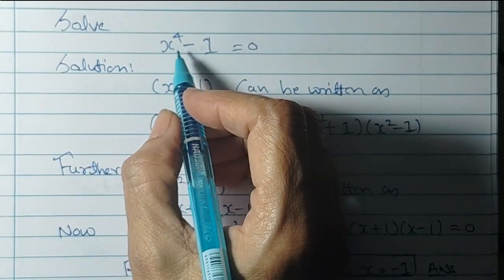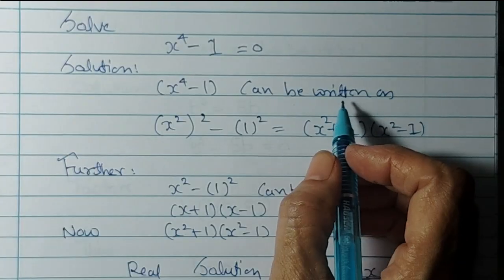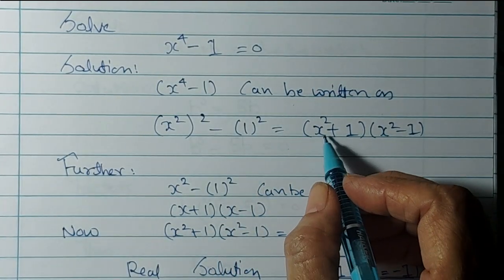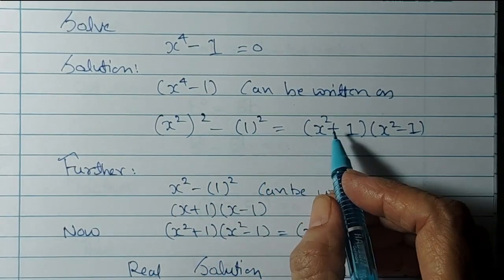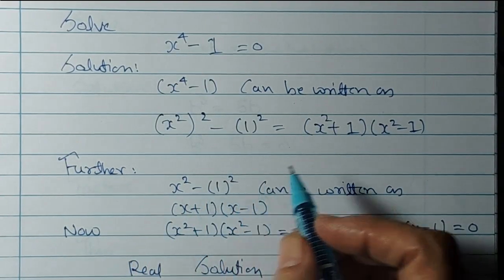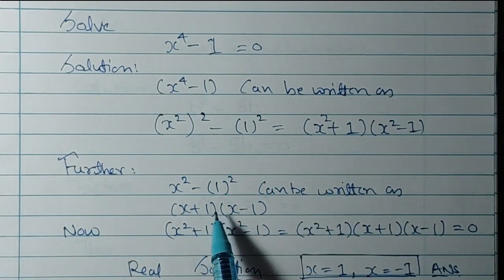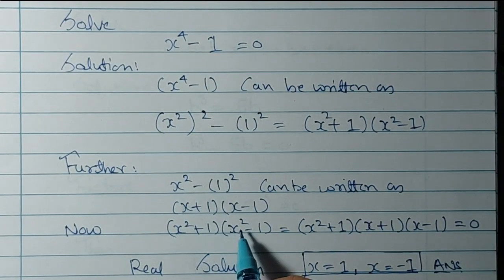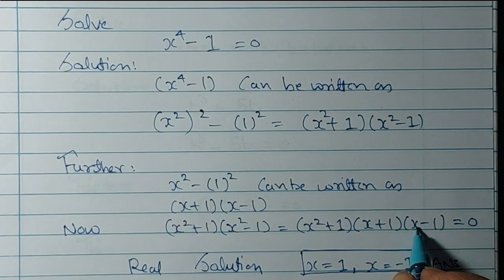Algebraic Problem | Linear Equation | Mathematics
📘 Want to learn Basic Algebra in the easiest way possible? This video is perfect for beginners who want to understand algebra step by step without confusion! ✨ In this video, you will learn: ✔️ Variables & Expressions ✔️ Simple Equations ✔️ Algebra Basics Explained Easily ✔️ Quick Tricks to Solve Problems Faster 🎯 Perfect for school students, beginners, and anyone who wants to improve math skills quickly. 🔥 Watch till the end to master algebra in minutes!